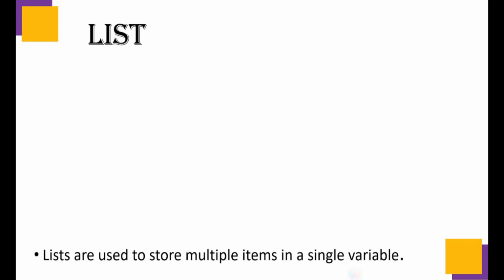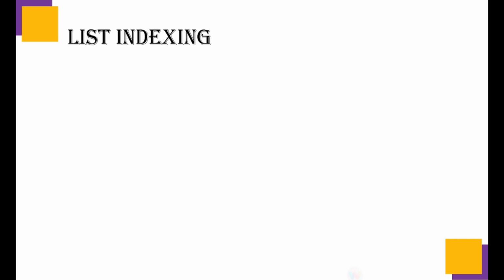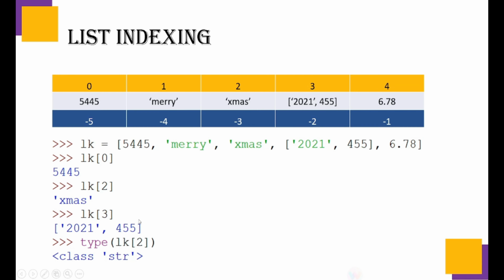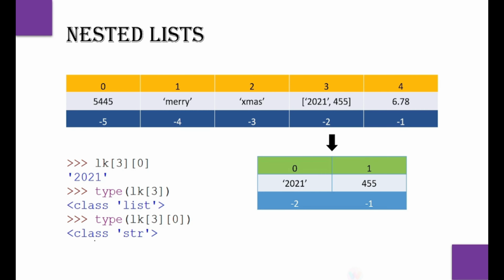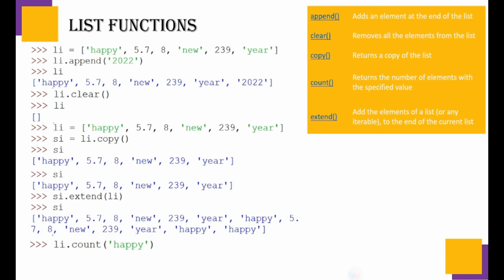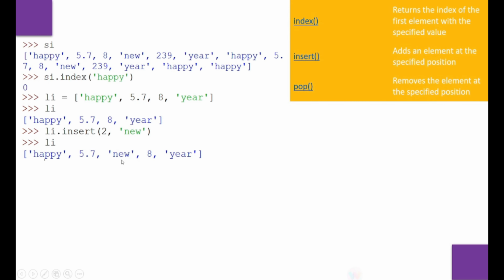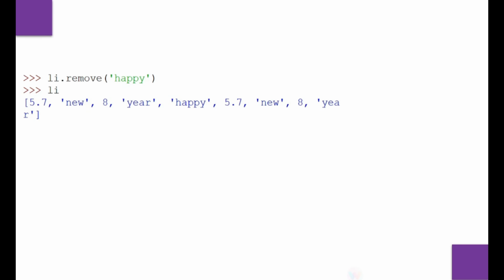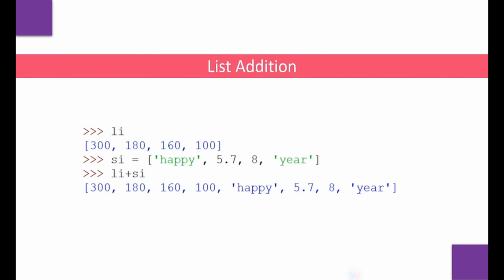Lists- Most used Python Datatype | by Lincy Lois Brian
This video is for beginners. Agenda of this video is to explain Python Lists,  List indexing and  List Functions with hands-on practical explanation. Watch coming videos in this series for understanding other datatypes in python.